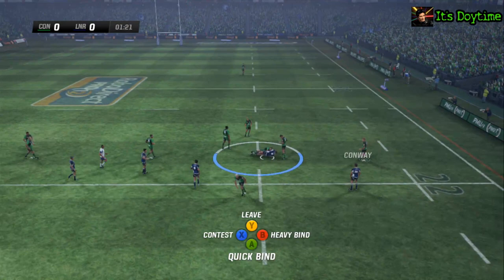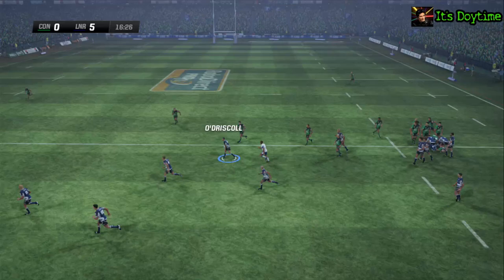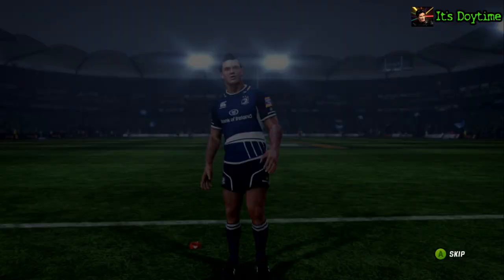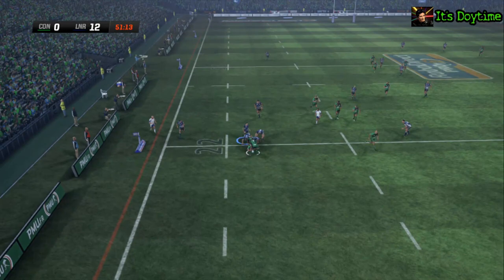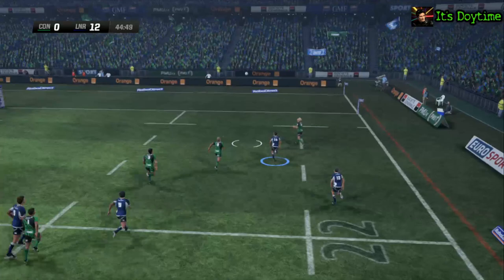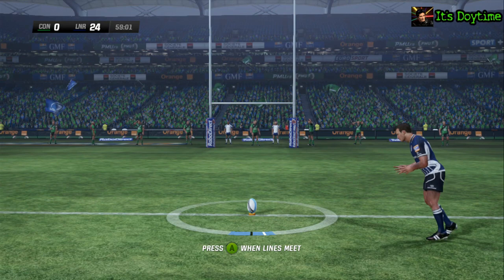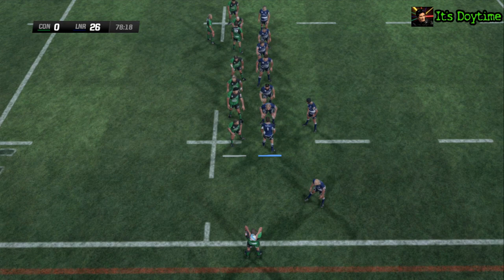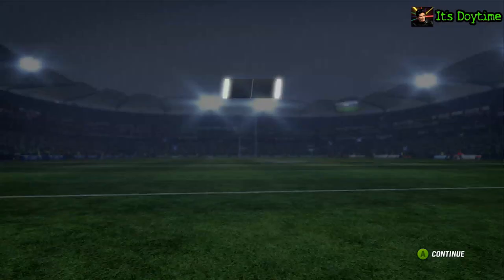Round 5 Leinster vs Connacht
The 2013--14 Pro12 League (also known as the RaboDirect Pro12 for sponsorship reasons) is the 13th season of the rugby union competition originally known as the Celtic League, the fourth with its current 12-team format, and the third with RaboDirect as title sponsor.
Leinster are the defending champions, having beaten Ulster in the playoff final.